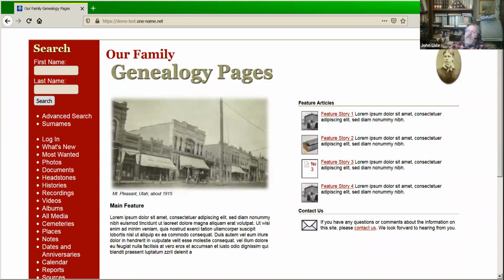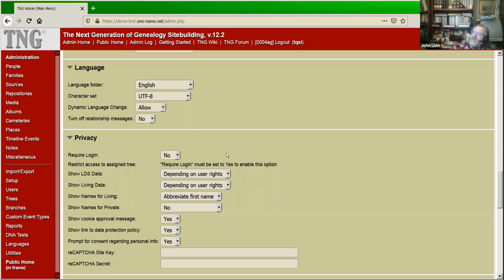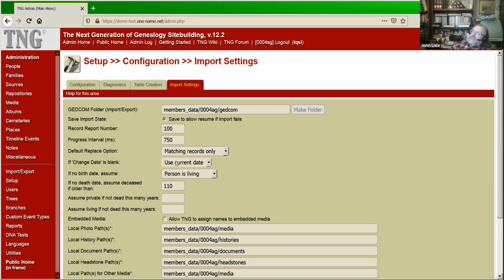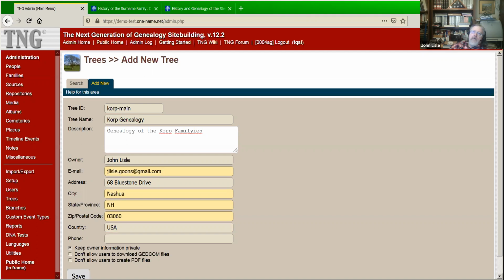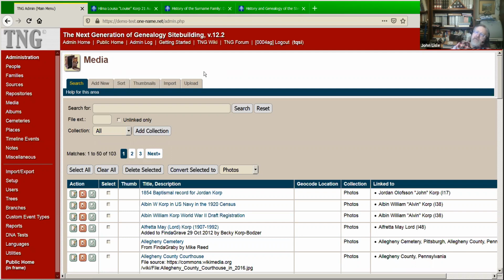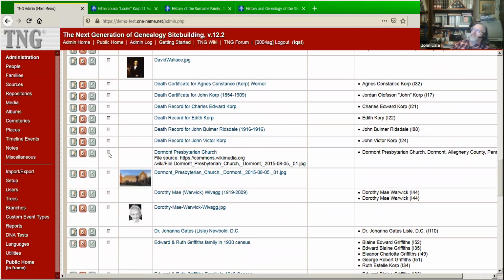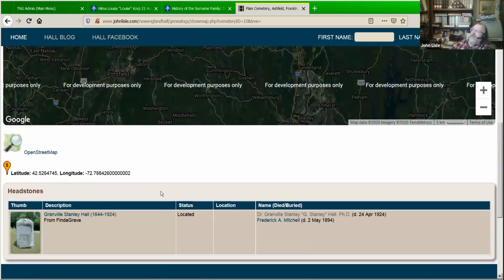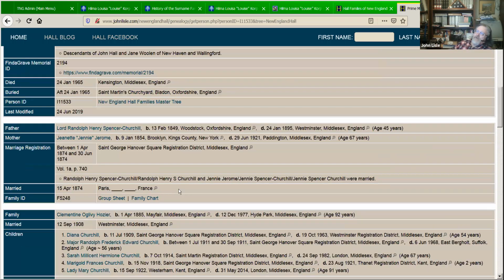Setting up TNG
As part of the MWP suite of preservation elements.

Recorded as part of the Friday Pub Crawl, hosted by US member John Lisle, and posted with permission.